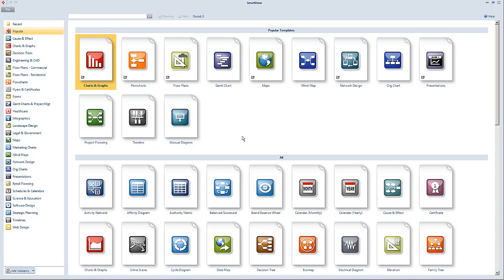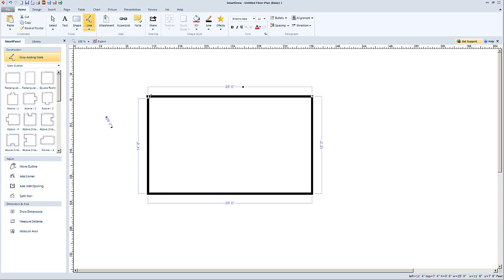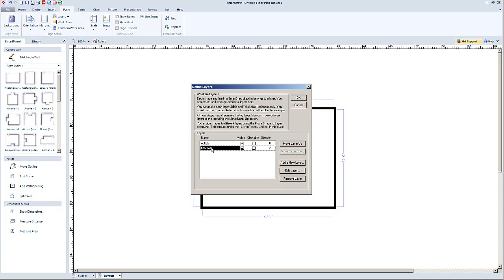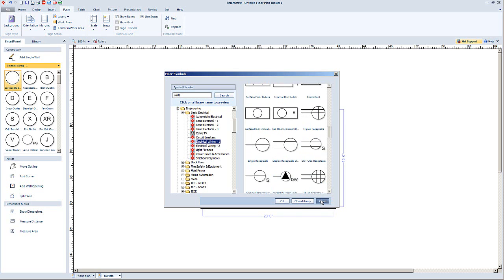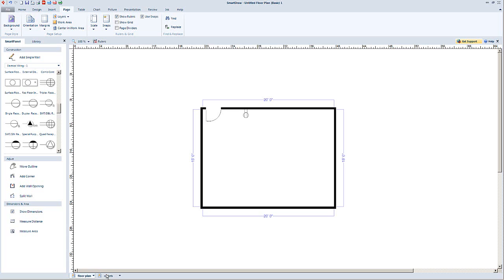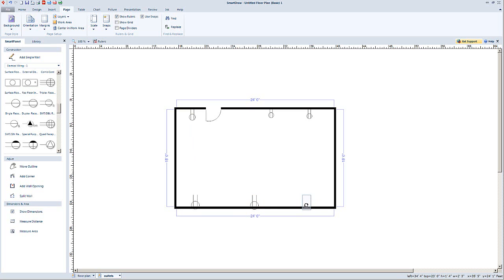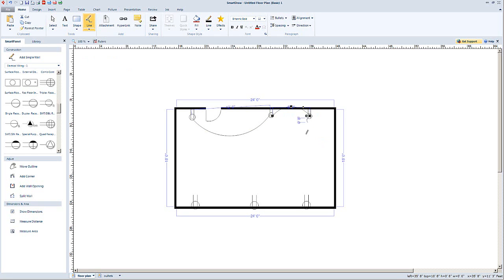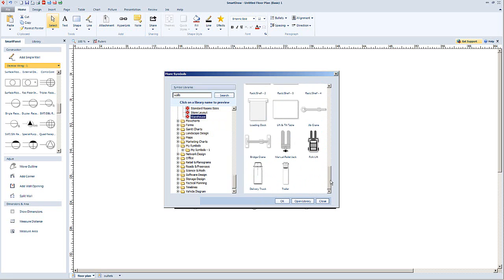Mastering Electrical Drawings: Layering Techniques Explained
Smart Draw software is an great beginners software to design and draw electrical drawings.

With its extensive library of electrical symbols,floor plans & equipment you can begin drawing immediately to share with customers or even pass on to your employees.

I have searched for electrical design software for a long time and for a multipurpose software in the electrical industry you might want to check it out.